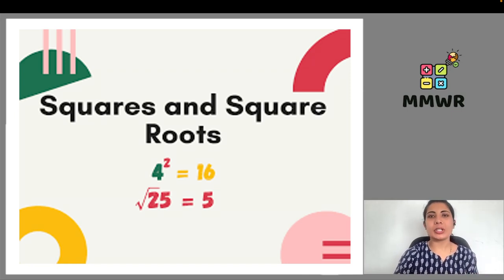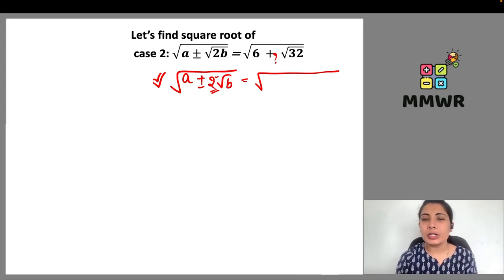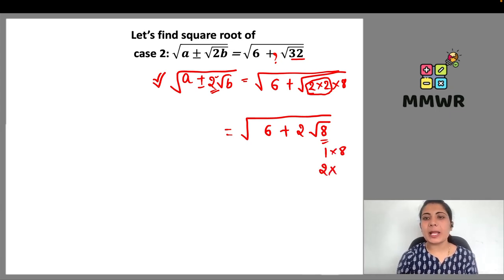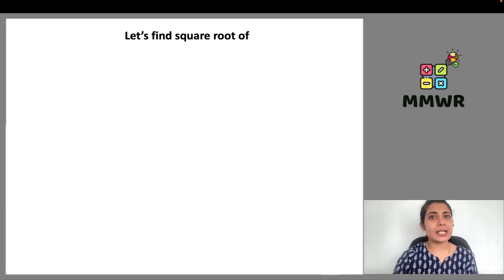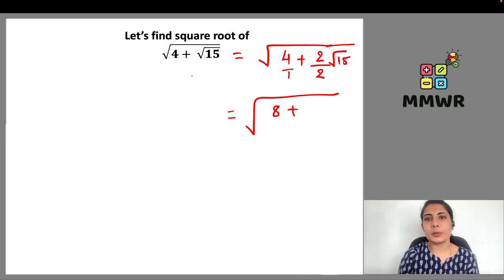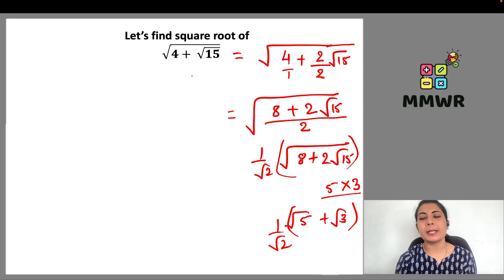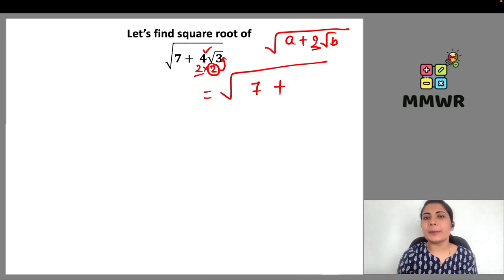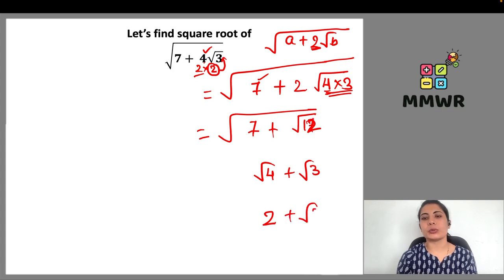√(𝒂±√𝒃) "Short trick to get value of √(𝒂±√𝒃)" (case 2) (short-02)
🧠 Shortcut to Solve √(a + 2√b) in Seconds! ⚡🔢

Struggling with expressions like √(a + 2√b)? 🤔
In this video, I’ll show you a super-fast trick to simplify it without long steps

✅ You’ll learn:
📌 Easy step-by-step breakdown ✍️
📌 Shortcut identity to solve quickly 🔑
📌 Solved examples for competitive exams 🎯
📌 Tips to avoid calculation mistakes ❌

Perfect for:
👩‍🎓 Competitive Exams